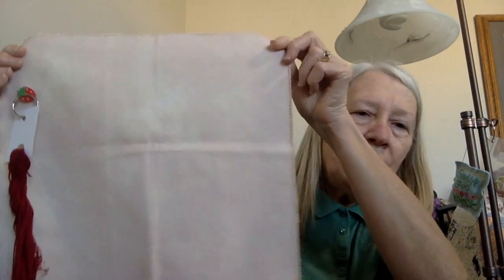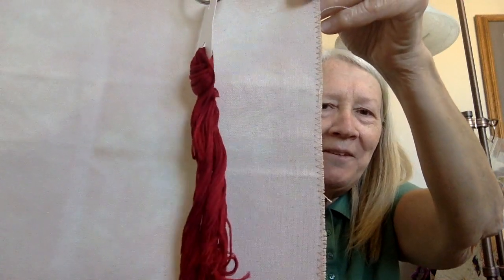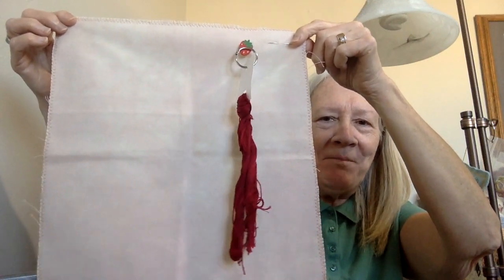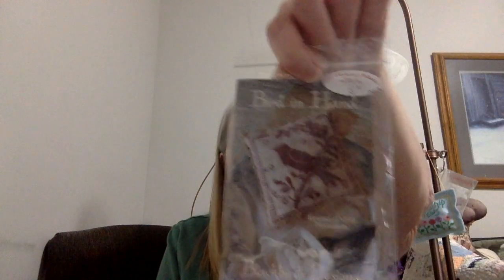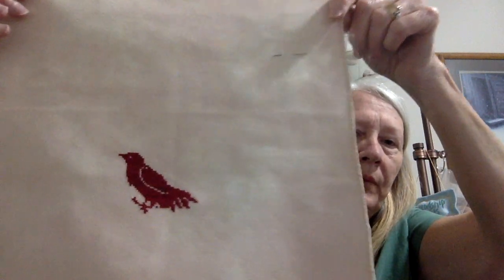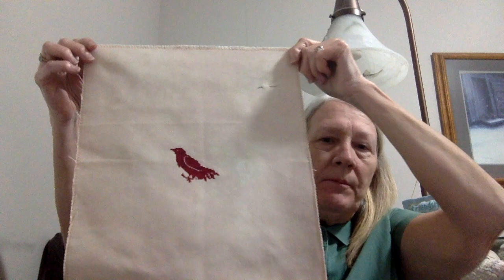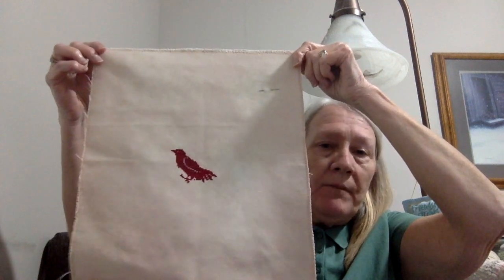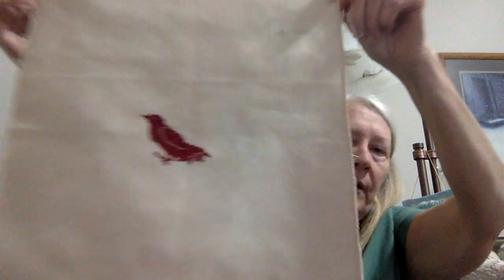Maynia Day 7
Maynia Day 7, New Start, Bird in Hand by Blackbird Designs. Stitched on 28 Ct Overdyed Peach Blush Lugana with Garden Rose Victorian Motto Sampler Threads.